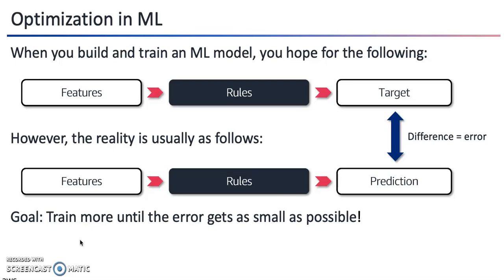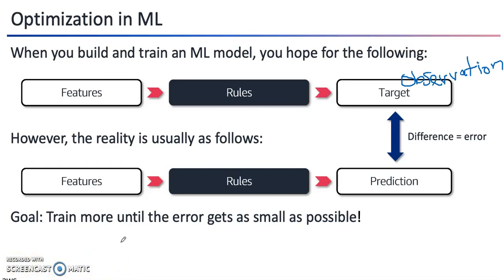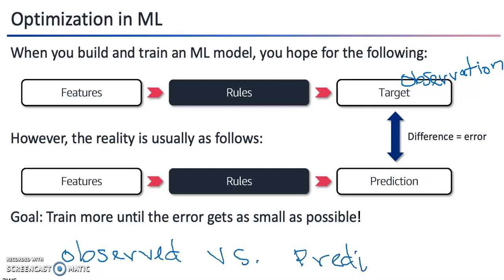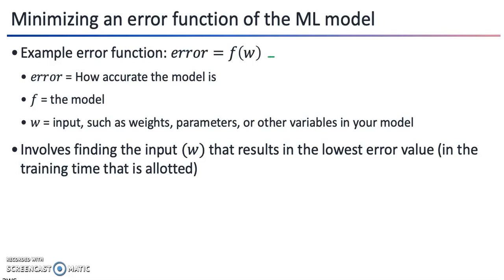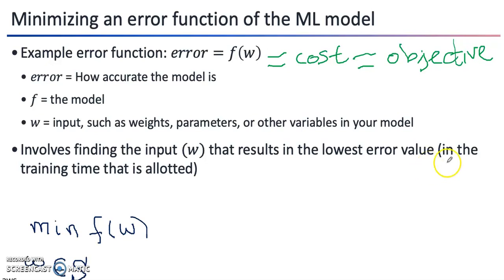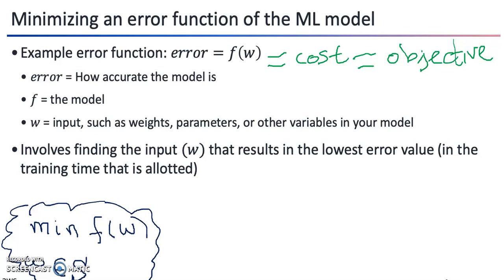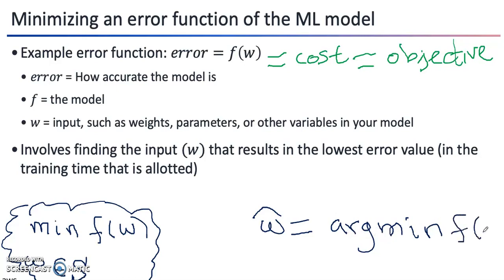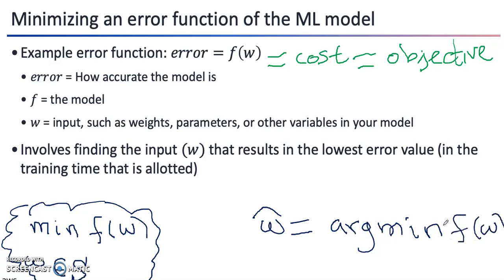MATH-3150 Optimization Part 1